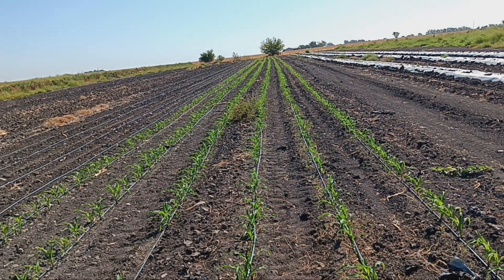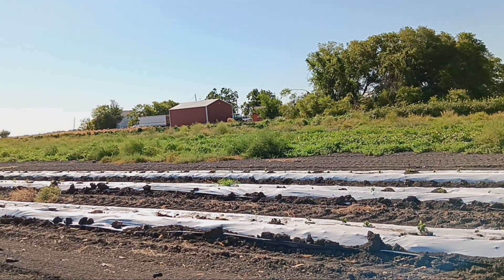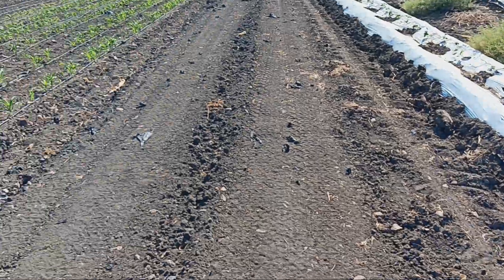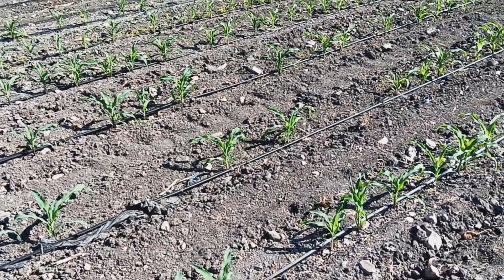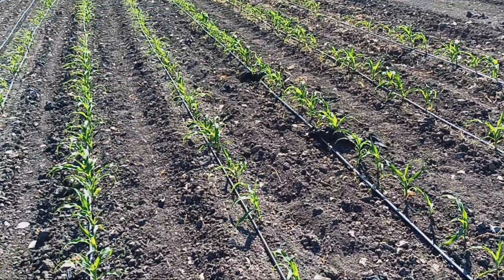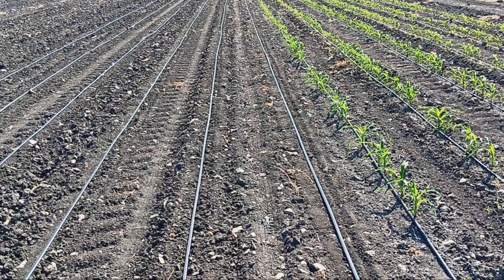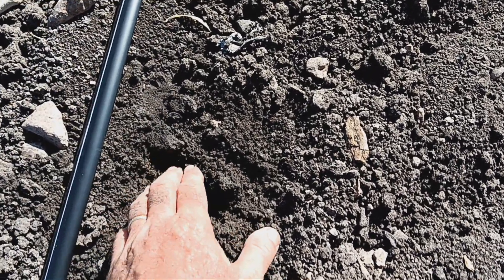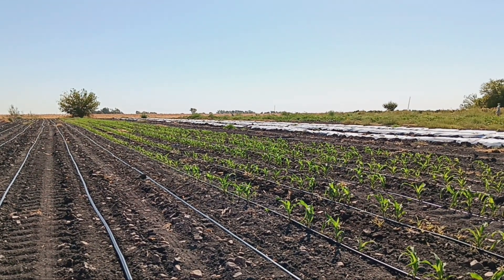Fall sweet corn. hits v3 2 weeks after planting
what we grow. when it's hot